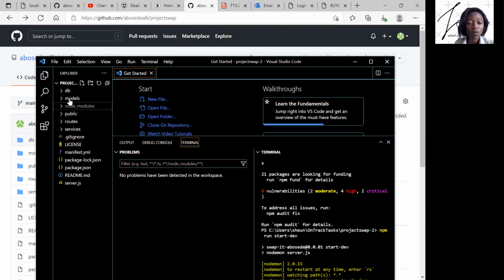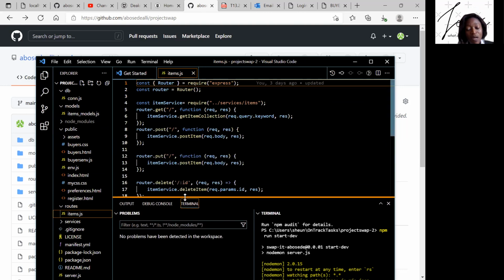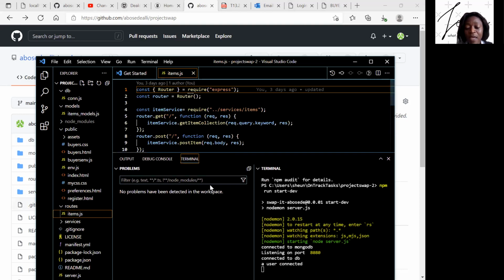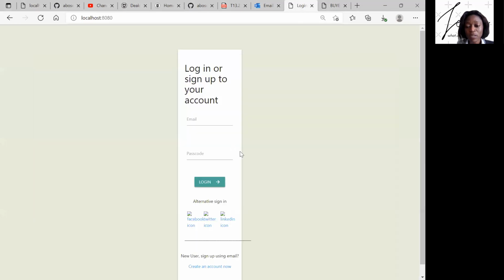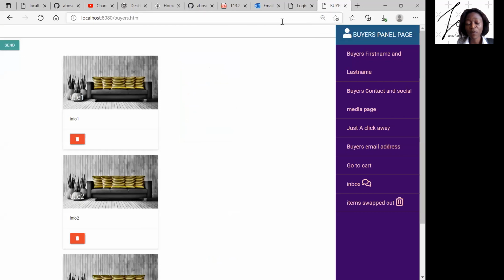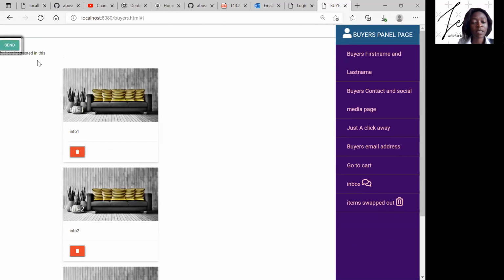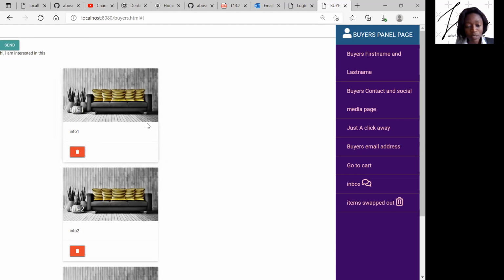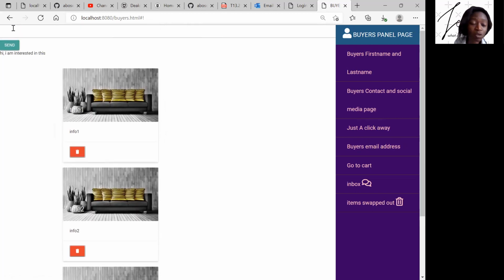SWAP IT BUYER PANEL-ABOSEDE